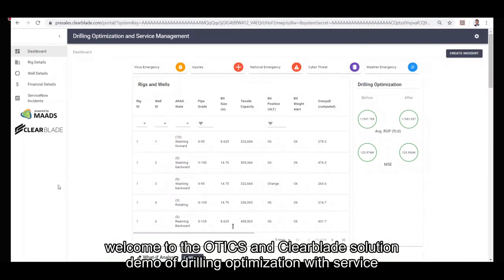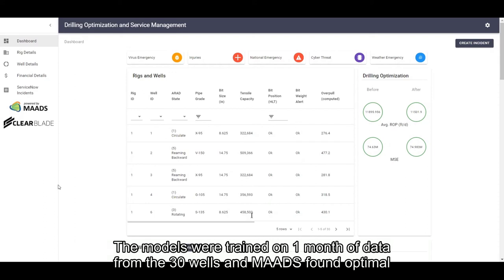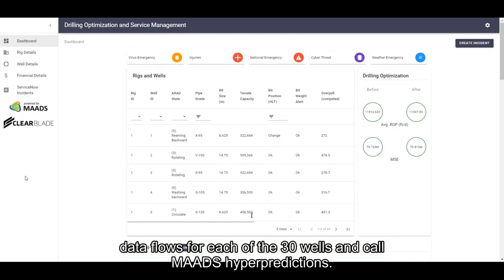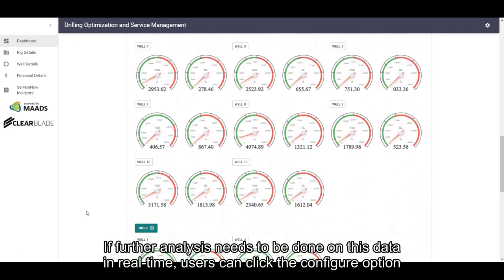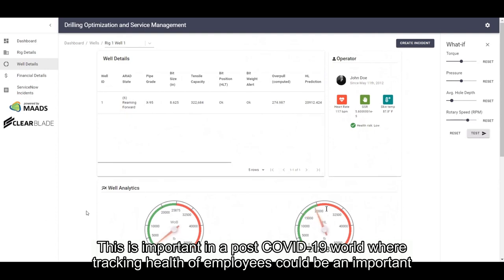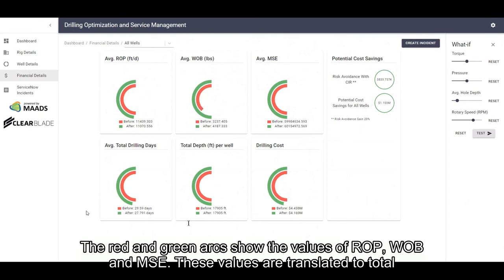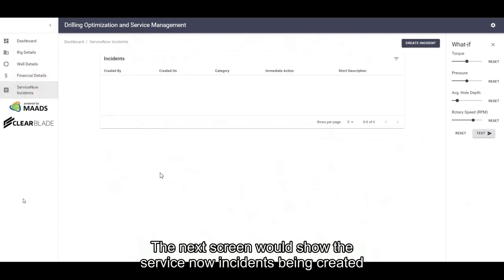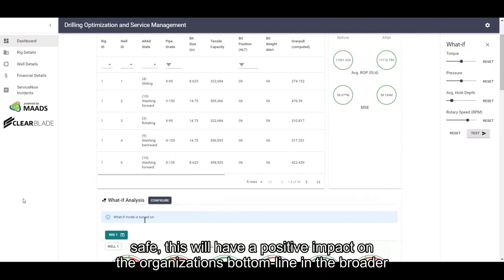Drilling Optimization & Service Management, powered by OTICS MAADS and ClearBlade (with subtitle)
Drilling optimization and automated service management using AI & ML through Edge devices.

The solution provides:
- Landscape view of operations across multiple geolocations
- Ability to drill down further into drill operations by Drill or Rig
- Detailed drilling and IoT sensor data across the drilling operations
- Real-time predictions for optional Weight on Bit (WoB) and Hook Load (HL) to help determine the ideal rate of penetration
- Real-time and predicted operational alerts. i.e. Bit alert, ARAD state alert
- Highlights key operational decision points to optimize drilling
- Provides simulation capability for WOB and Hook Load or other relevant variables using real-time AI & ML
- The solution provides seamless integrations with LoB application such as ServiceNow to create automated critical incident tickets and notifications based on business rules
- Highlights key factors to determine which well can be more productive
- Integrate Health Data through biometric wearable devices and provide predictions to reduce risk factors to operators and drilling operations